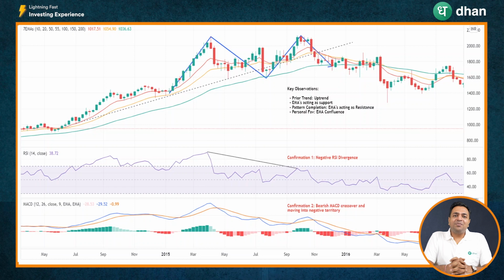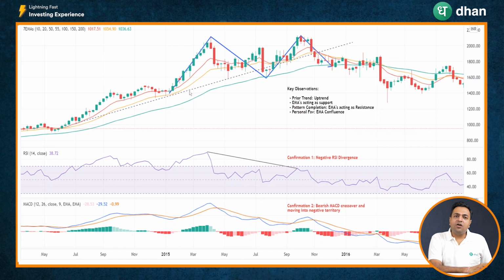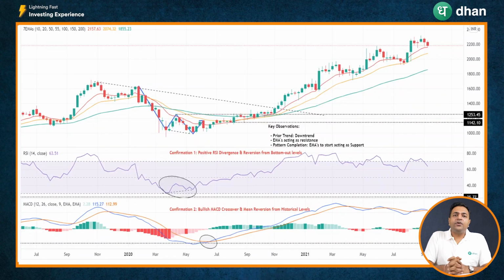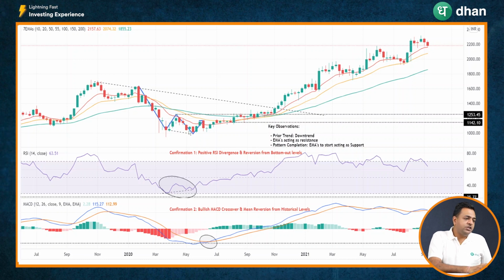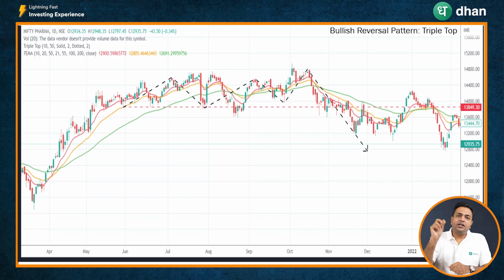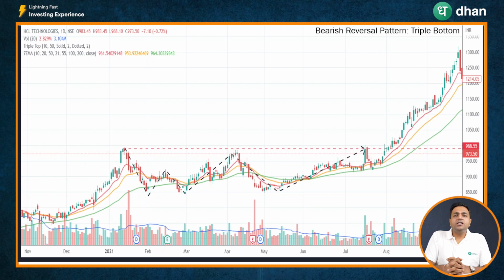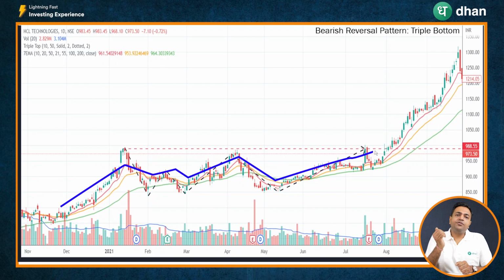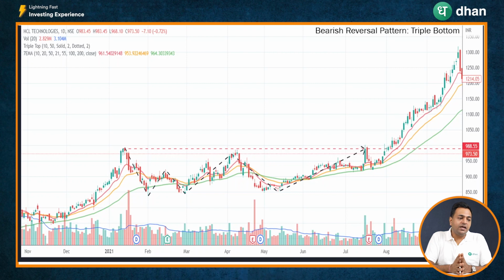How to use Chart Patterns? Double Top & Double Bottom Charts Explained | Technical Analysis | Dhan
In this video you will learn about how to use Double Top & Double Bottom chart patterns in detail.

📌Double Top & Double Bottom charts are technical patterns in financial markets that indicate a possible reversal of trend. A Double Top pattern forms when the price reaches a high twice and fails to break through, while a Double Bottom pattern forms when the price reaches a low twice and fails to break below. Traders often use these patterns to make buy or sell decisions.

Want to know more? This blog will help you understand exactly what the difference between Fundamental & Technical Analysis.

Happy learning!